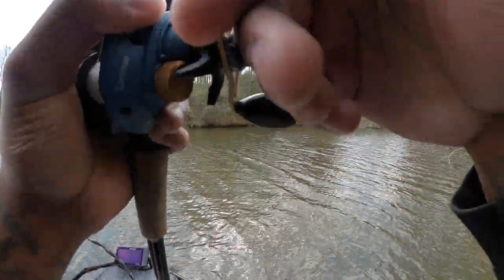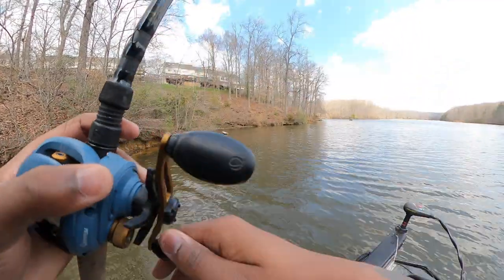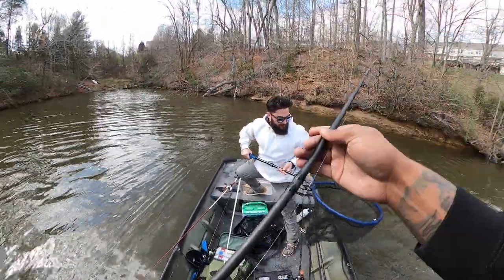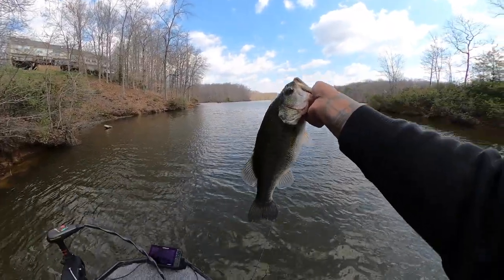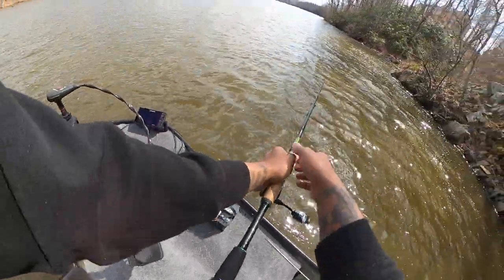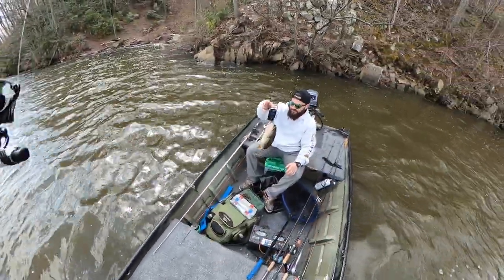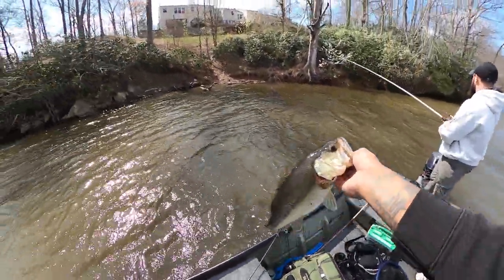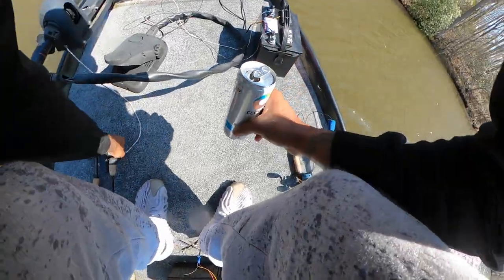Trying something new JIGS and Shakeyheads in APRIL for BASS FISHING!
Any suggestions you may have for what you would like to see in the upcoming videos? leave those down in the comments below as well.

What was yours and can you say you did your best to stick with it? if not no reason to be upset just try again next year :]
New Years Resoultion (2020)- Consitency
New Years Resoultion (2021)-  Perseverance
New Years Resoultion (2022)- ?

Games Streamed : (Let me know if there are any games you would like to see me play)

APEX Legends (Main)
Genshin Impact( Here and There)
Warzone (Here and there)

Gear Used:
Canon - EOS M50 Mirrorless Camera